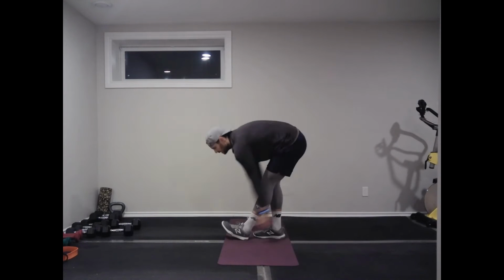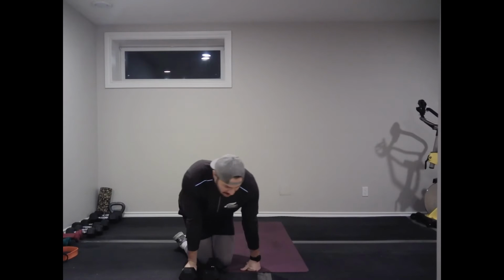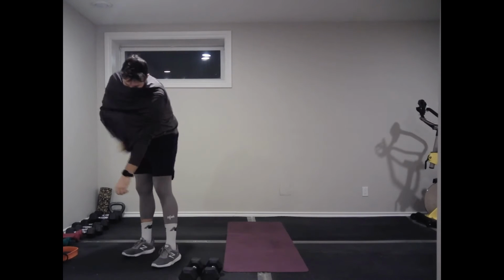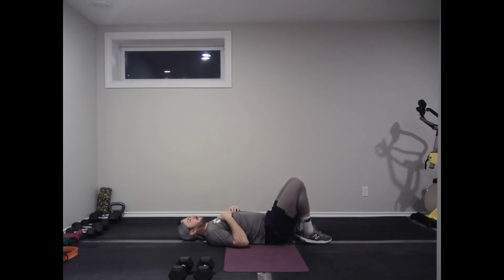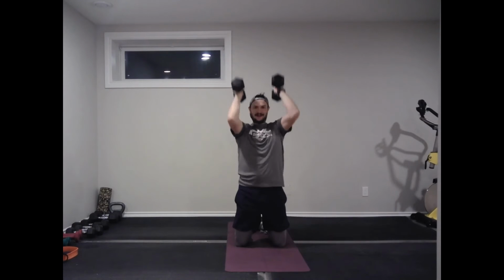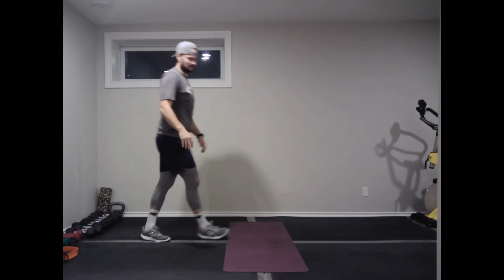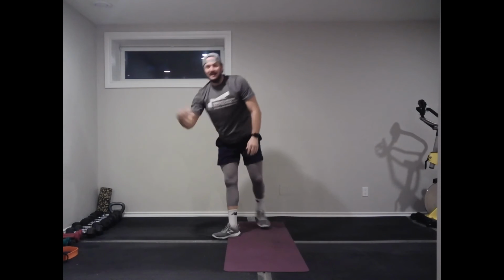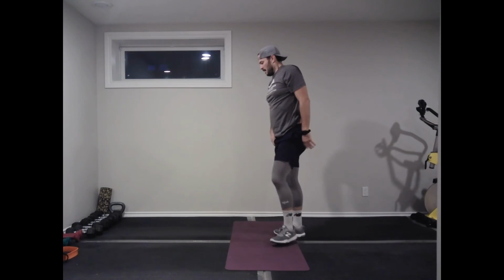Strength and Interval Workout - Glute and Hip Work to AMRAP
Get some glute and hip mobility work in before ending the workout with a six minute, four exercise AMRAP.